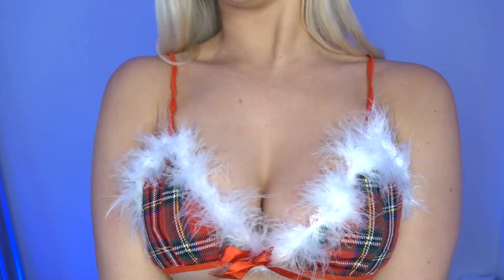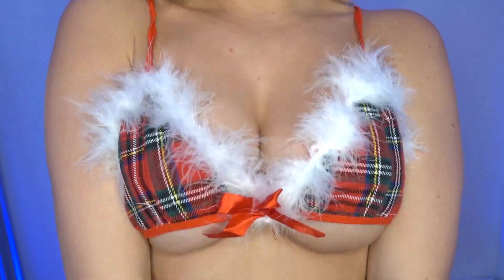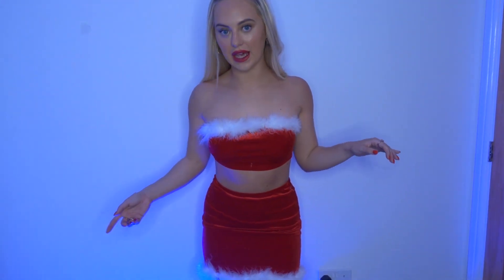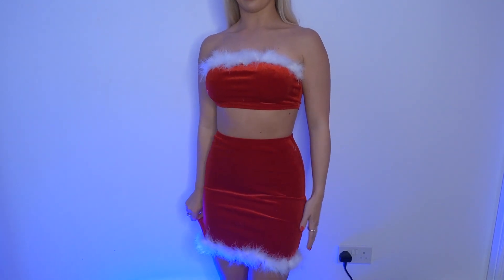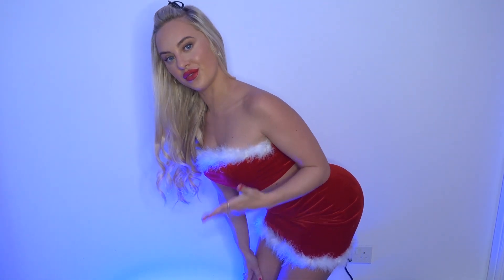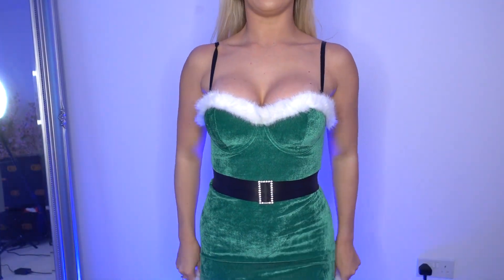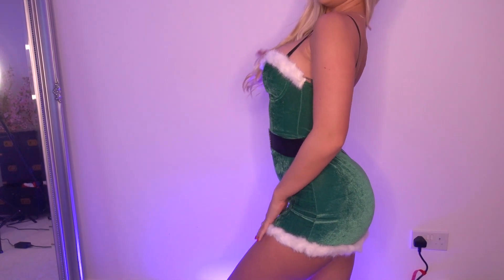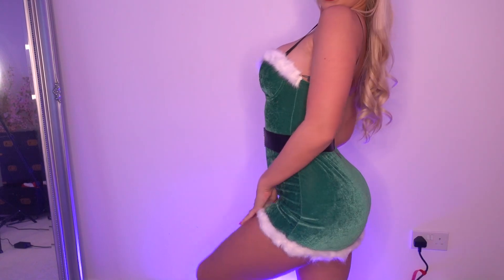*SEXY* Christmas Try On Haul Part 2 | Rhiannon Blue